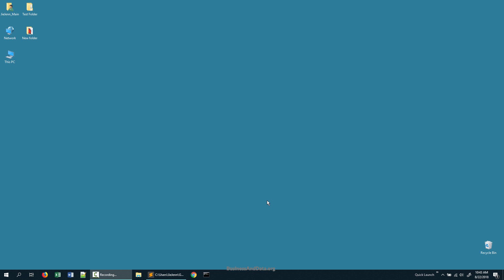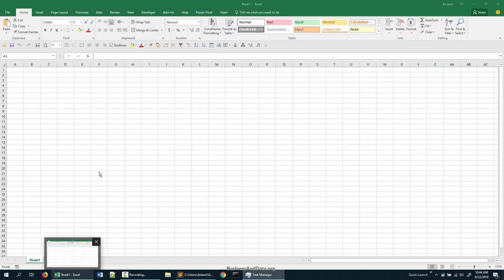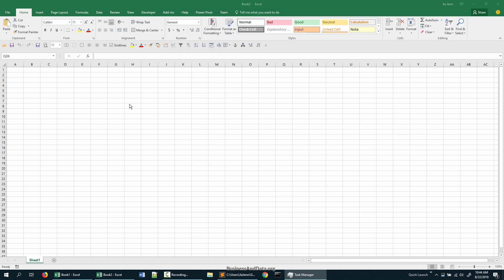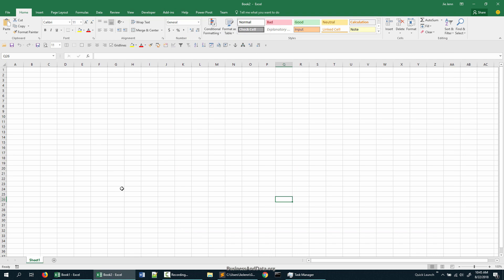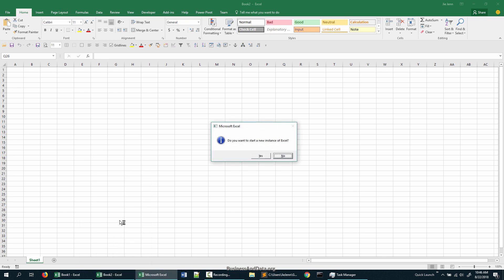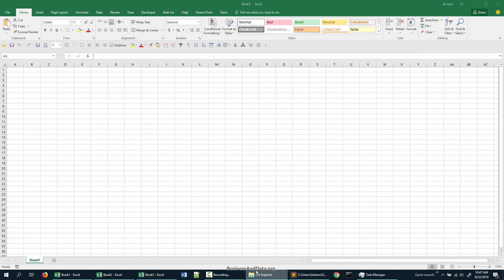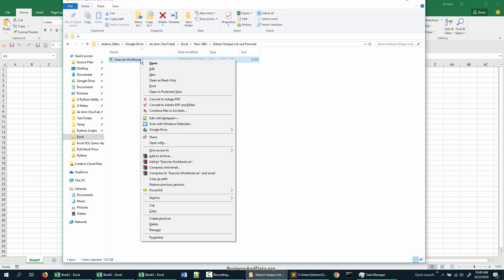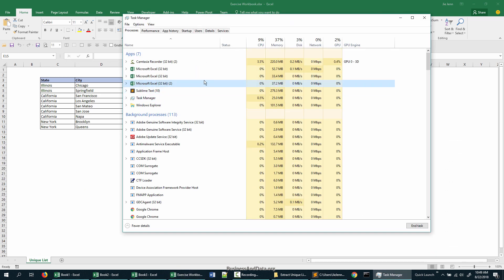How to open Excel application as a new instance | MS Excel Tutorial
Open a Excel application as a new instance is useful when you find yourself waiting a long time for an Excel workbook to complete a long process, or if you are working with multiple large files and you want to prevent that in case if a file crashes at least your other files will still remained open.

In this quick video I am going to show you how to open Excel program as separate instance.